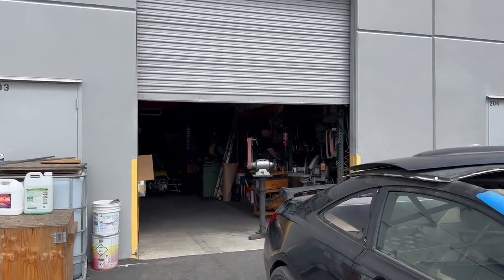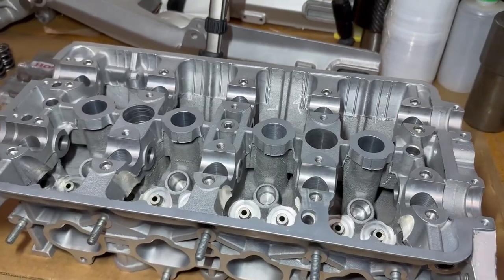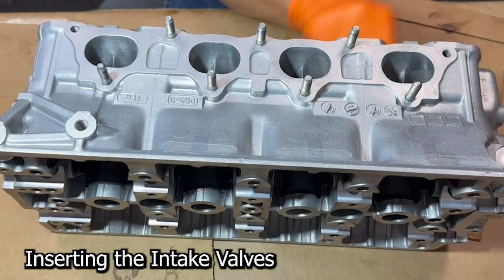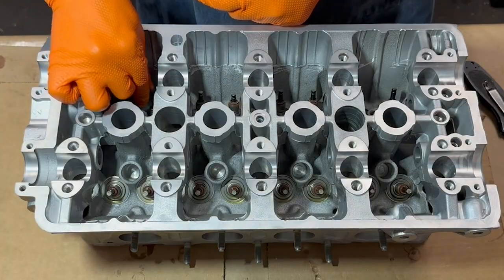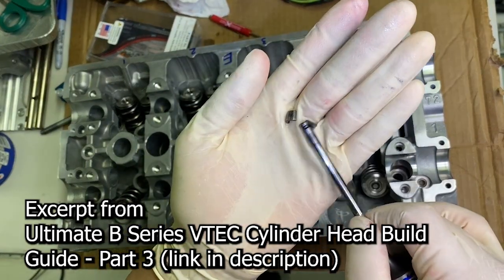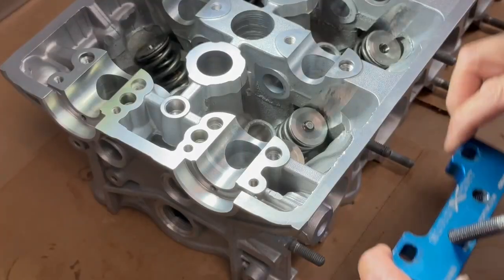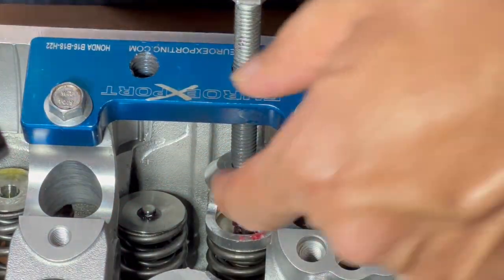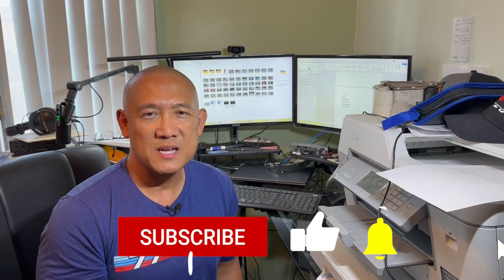B18C5 Type R Engine Build Ep 1 - Cylinder Head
I haven't really focused on growing my YouTube channel, but I have been focused on mastering my crafts. I met John Grudynski, owner of Hytech Exhaust, in 2017 and we have developed a great friendship. In fact, I have been building motors (Honda, Toyota, Subaru, and more marques to come I'm sure... I think a Cosworth is next) with John since 2023. We have been learning from each other, but more so I've been learning from him. His knowledge has changed the way I approach engine building and some of the stuff he does is so out there bc I've never even thought about it. It's hard to explain, but you will see some of his breadth of knowledge in this video series if you pay attention.

How did that happen? Finally, I encourage you to use the chapters to skip around at will.

Stay Relentless!!! Enjoy the video. -AJ

0:00 Introduction
1:39 PR3-3 Cylinder Head
2:17 Spring Seats
2:43 Valves
3:14 Valve Seals
5:42 Springs & Retainers
6:09 How Keepers Work
7:17 Keepers
9:56 Next Time